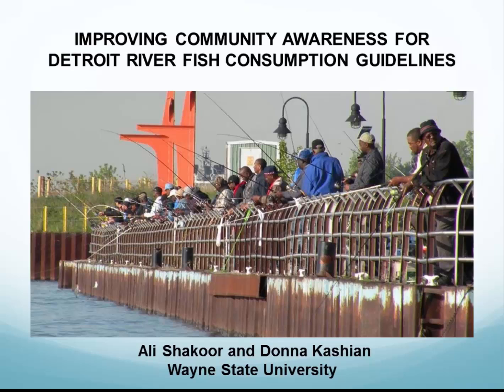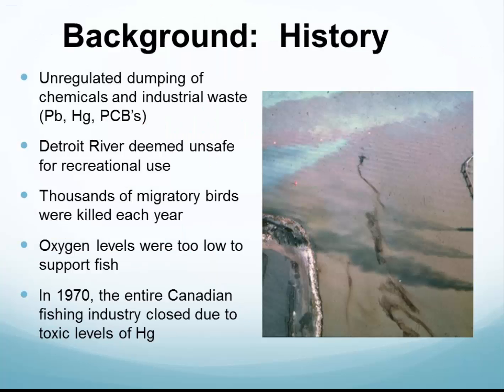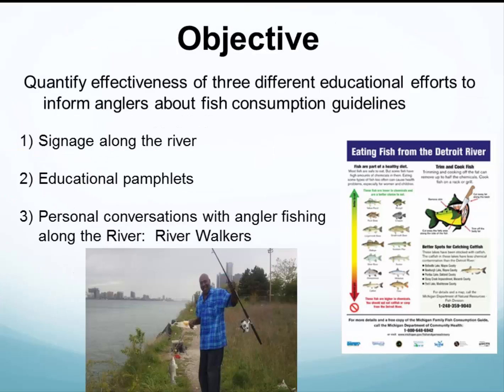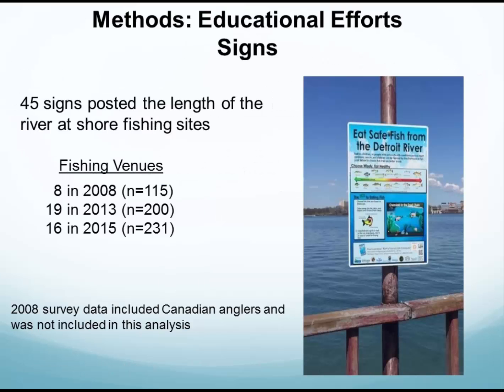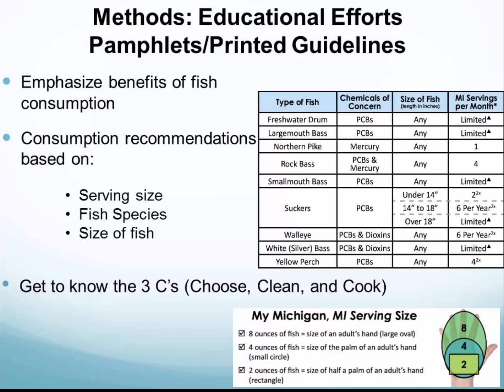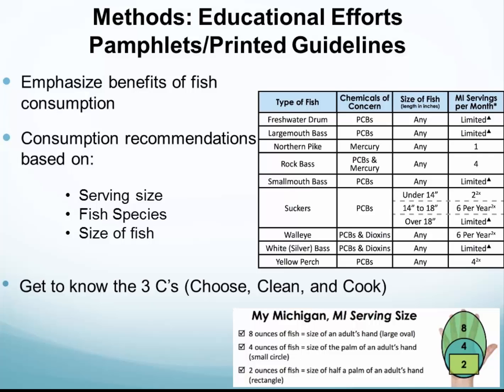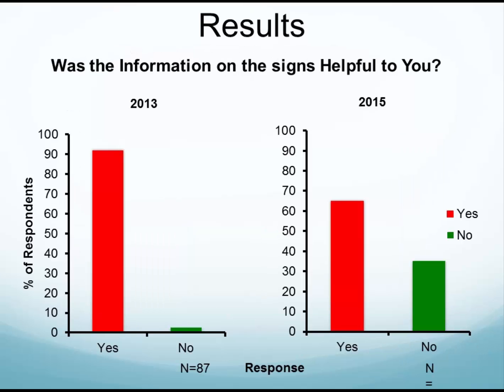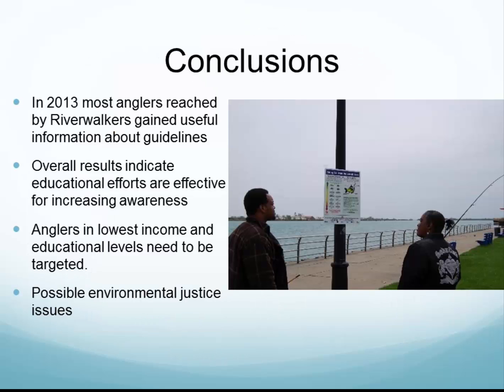IMPROVING COMMUNITY AWARENESS FOR DETROIT RIVER FISH CONSUMPTION GUIDELINES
The Detroit River is an important source of recreation and food for residents of the Detroit area. Due to the historical chemical contamination of the river, some fish species have high contaminant levels creating a potential health risk for people consuming those species. The objective of this study is to determine whether education to inform anglers about fish consumption guidelines are successful. Educational efforts included posted signs at fishing spots, conversations between trained educators (Riverwalkers) and anglers, and distribution of brochures outlining fish consumption guidelines. Shoreline anglers were surveyed in 2013 (N=200) and 2015 (N=231) to gauge awareness of potential health hazards and consumption limits, and assess change in knowledge. In 2015, anglers in the lowest income and educational levels were least aware of published State fish consumption guidelines. In 2013, there was increased awareness for those 40 and older. All anglers reached by the Riverwalkers in 2013 stated they gained useful information about the guidelines. Overall, results indicate efforts are effective for increasing awareness of fish consumption guidelines.

Presented at the 2016 SFS Annual Meeting